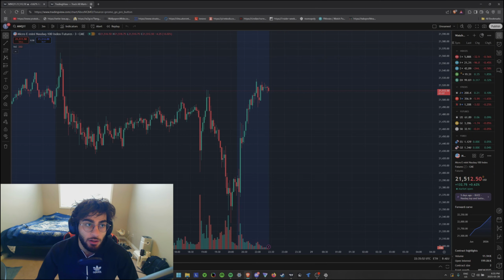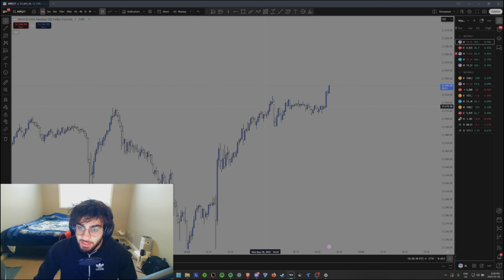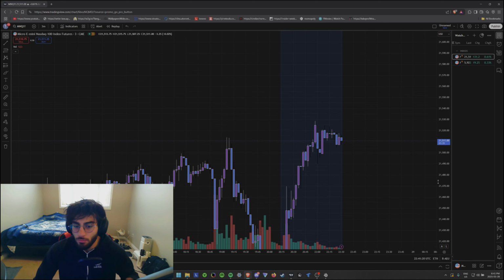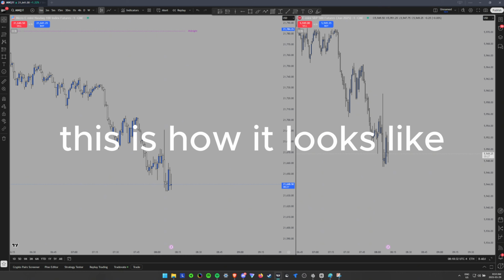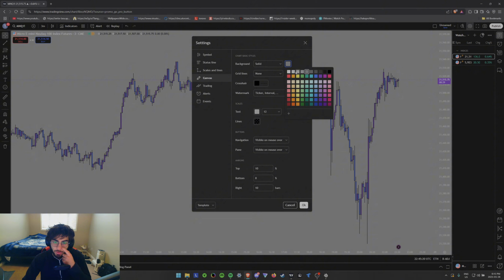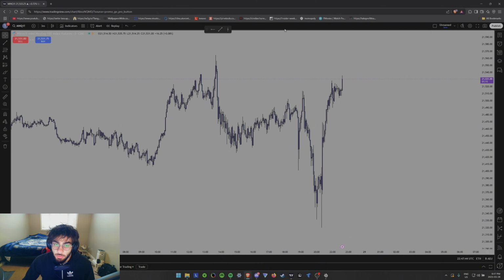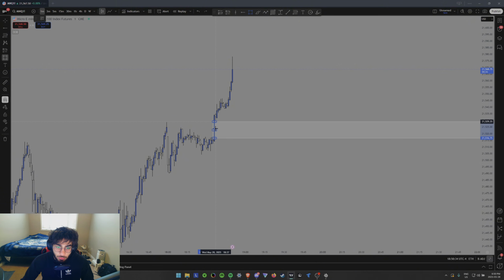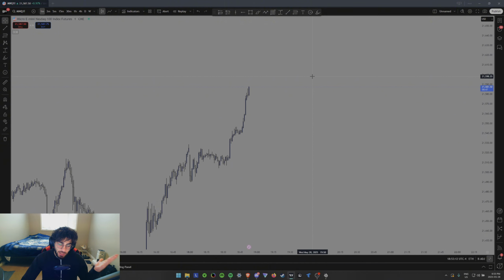Zero to Funded Day 2: TradingView Setup